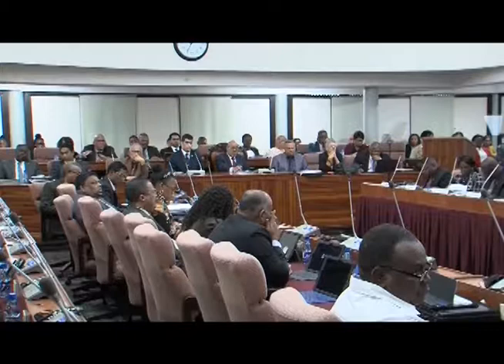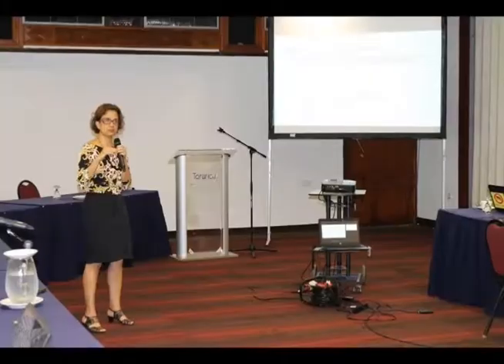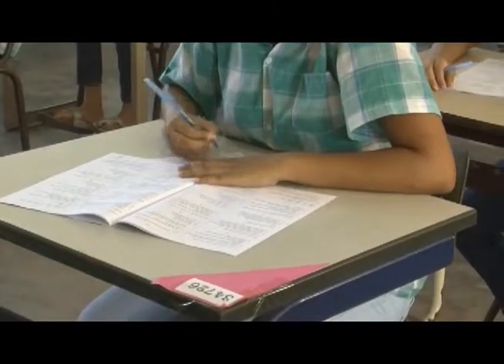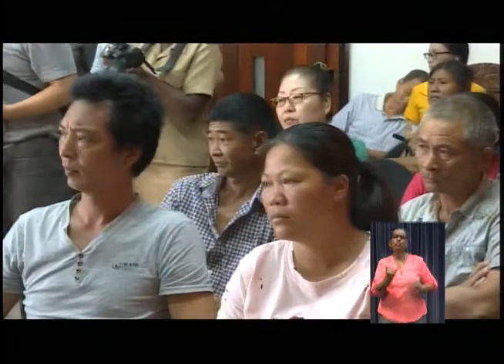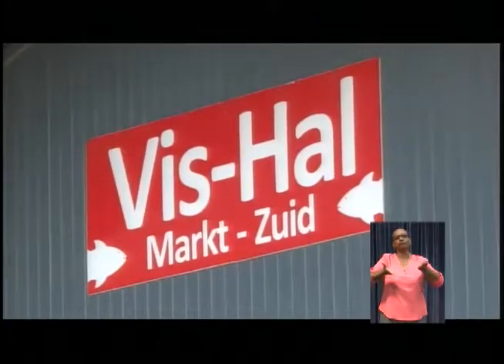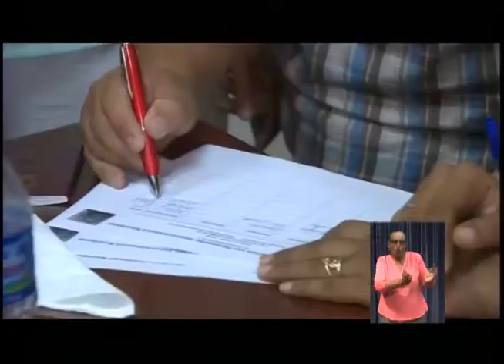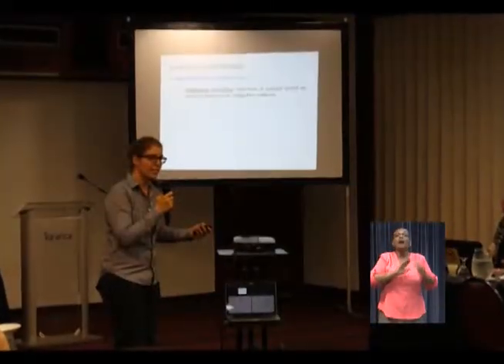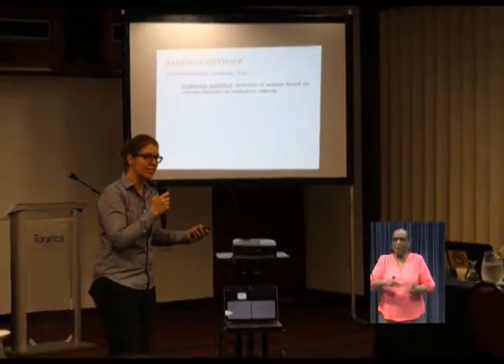LOCAL NEWS 20 jul 2017